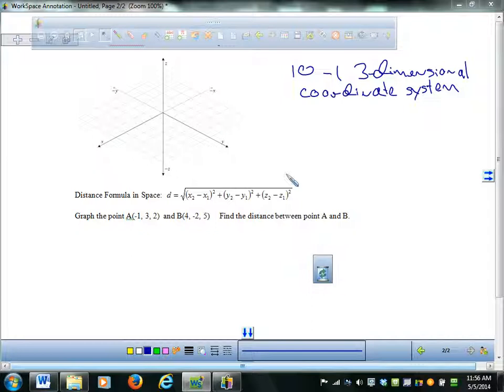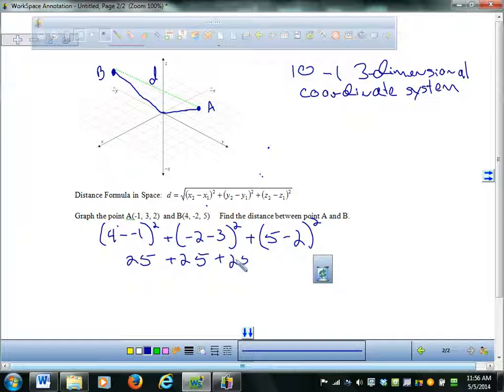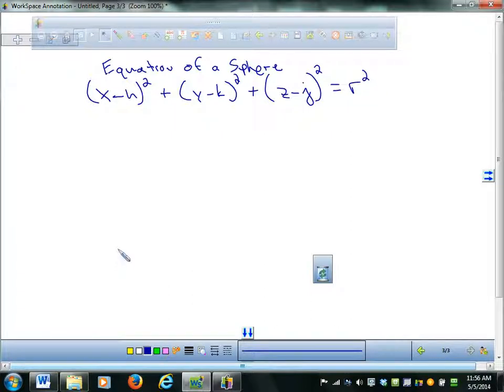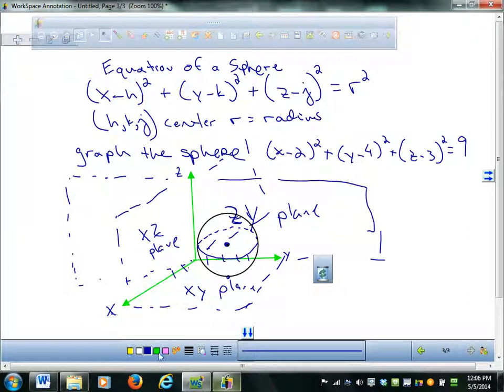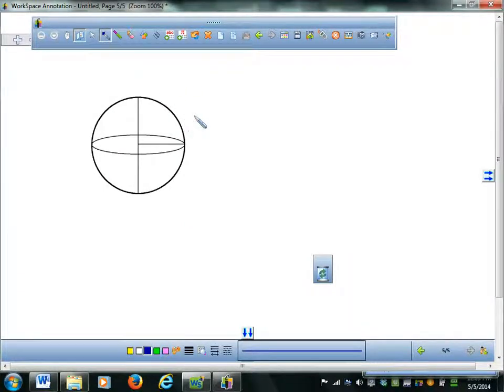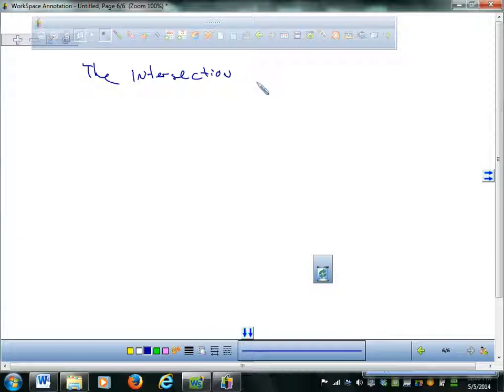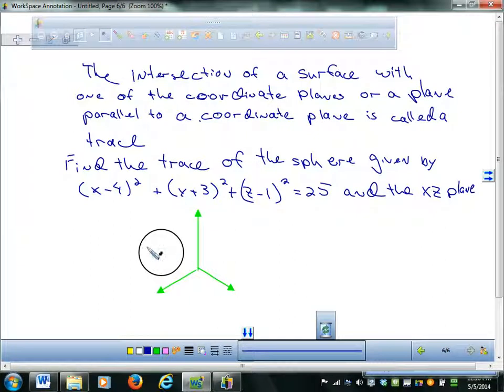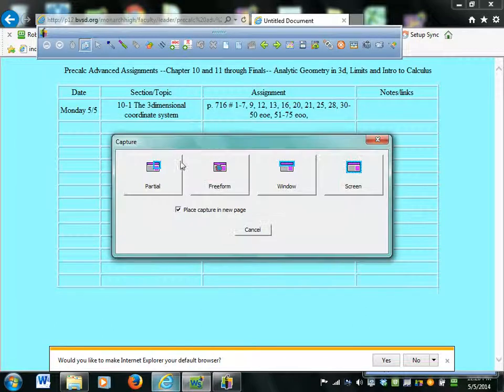10-1 3-dimensional coordinate systems